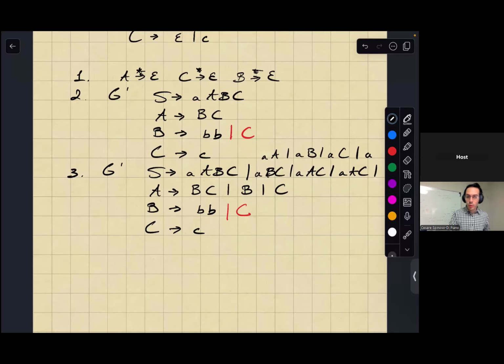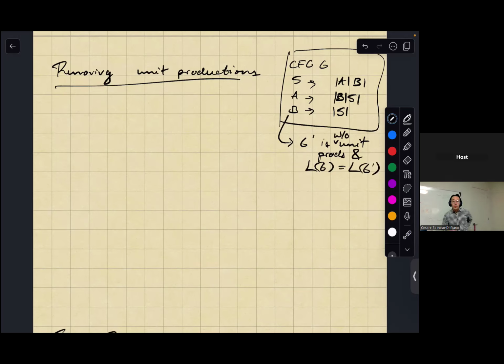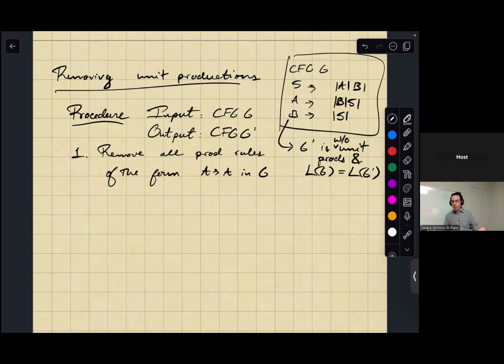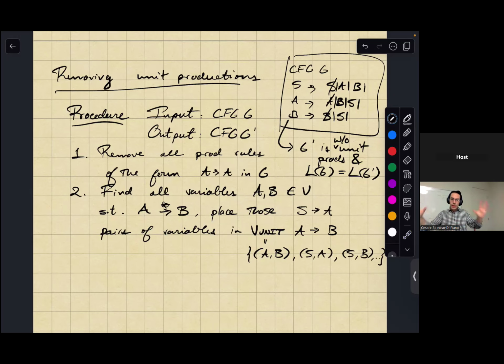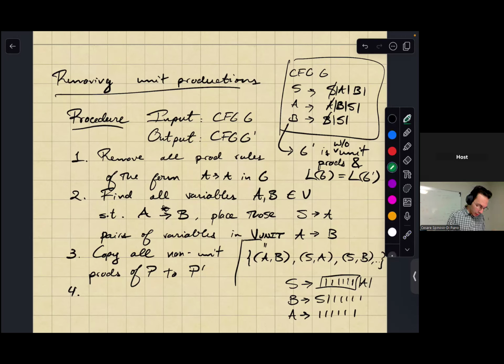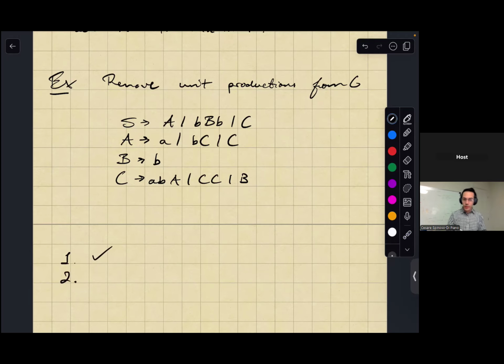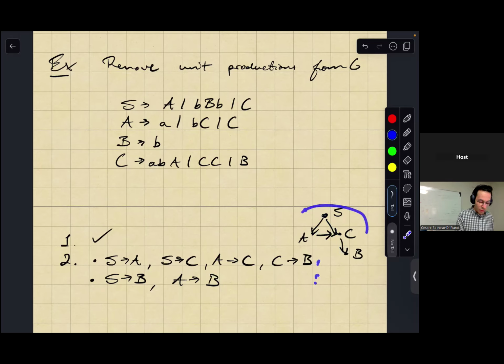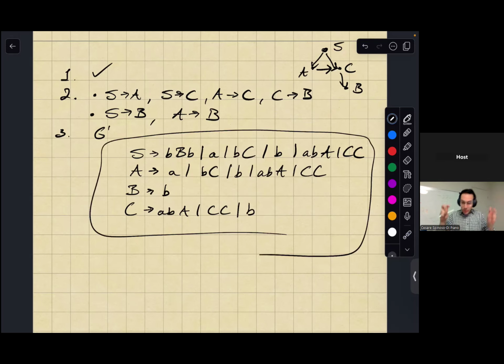Tutorial 4 - Removing unit productions